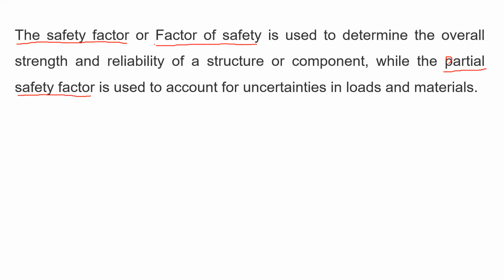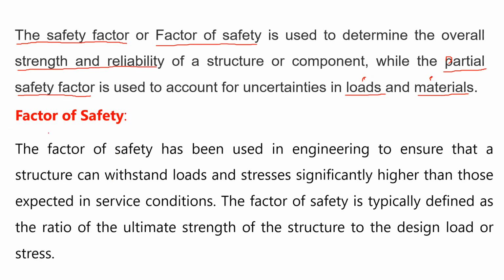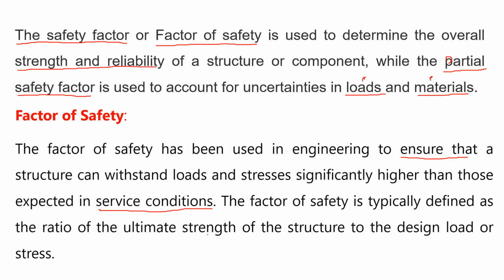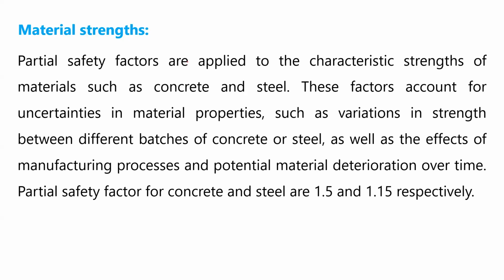Partial Safety Factor